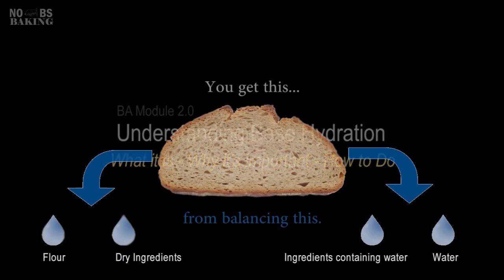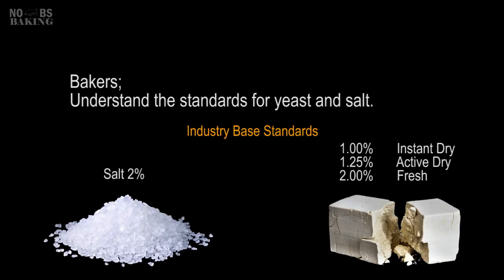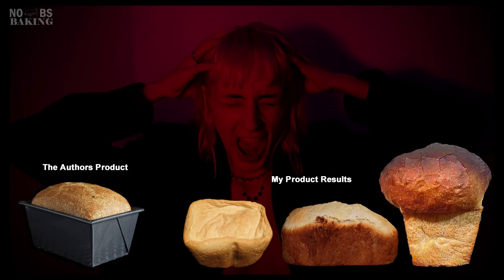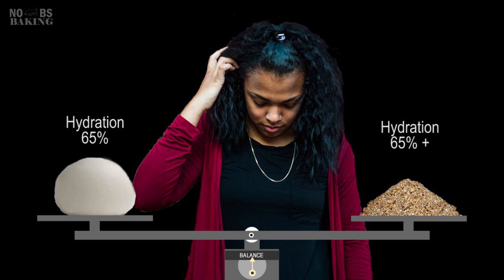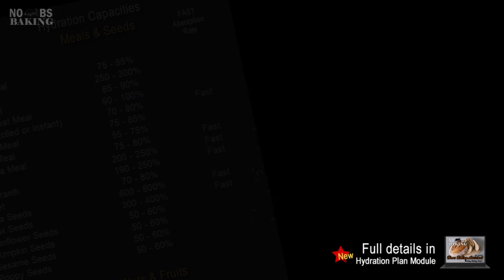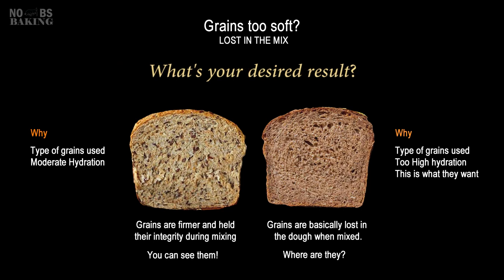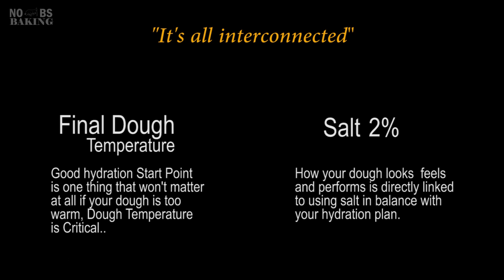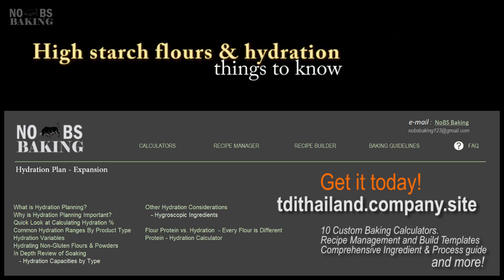Dough Hydration Standards | Four Pillars of Baking | Third Party Recipe Success Every Time.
Understanding dough hydration and interconnectivity with the four pillars of baking is critical for ensuring success with any third-party recipe.

One of the least talked about, and least understood part of home baking is understanding standards for the 4 main pillars of baking. Everything beyond flour, water, yeast, and salt is really just a recipe embellishment for nutrition, flavor, eating quality, shelf life, and finished characteristics desired.

Success or failure depends on having the four pillars in balance with your ingredients and your environment when building a recipe, or using a 3rd party recipe you found online.

Many of these recipes once evaluated can be problematic "at the four pillar level," where they make work for some and end up in disaster for others.

This video provides important insight into hydration balance and how it is interconnected with other ingredients and temperature for assuring a successful bake. Further, it provides the Next Steps path for optimizing any product recipe to work with your flour, your ingredients and environment to provide the characteristics you desire.

Update V.104

This is the support video of the most recent expansion module of the baking assistant. The module provides a more in depth, comprehensive look at everything included in the video, plus additional information

The Baking Assistant remains at the price of approximately 30 USD includes everything, including the expansion packs and future expansions packs planned twice monthly.
STOREFRONT

Time stamps

00:00 Understanding Hydration
00:50 Basic Calculations
01:30 Control Recipe
02:05 Four Pillars of Baking
02:45 What is Total Hydration
03:05 Issues with recipes
04:45 About Standards
06:04 Considerations
07:05 Calculators Help
07:57 Over hydrating grains
08:30 Benefits
08:48 Absorption Factors
09:50 Hygroscopic Hydrophobic
11:15 Inter-connectivity
12:30 Do your research
13:05 Hydration Module